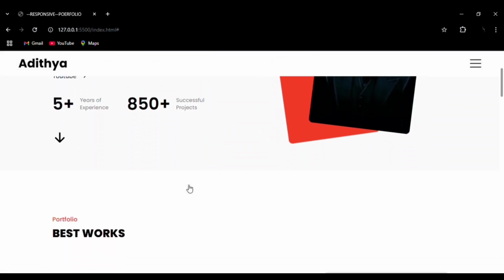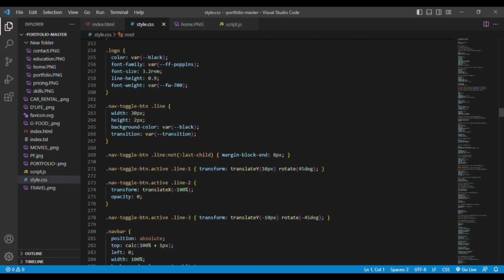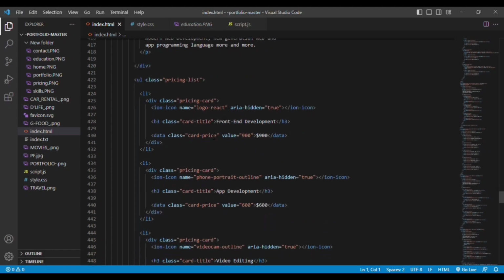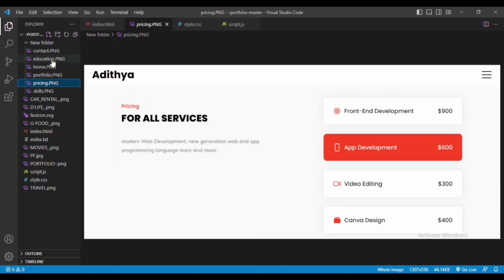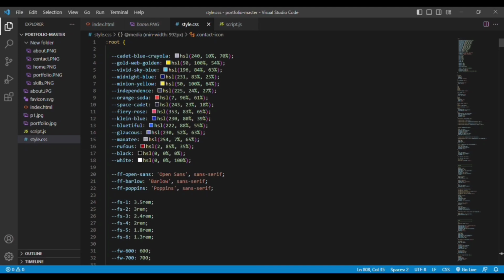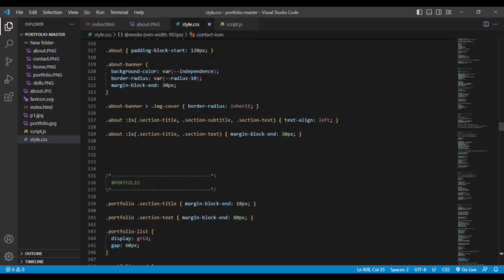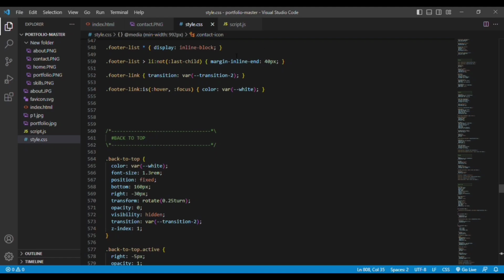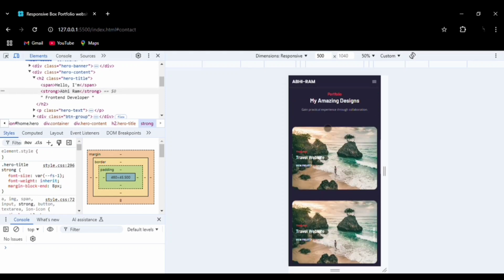Master Frontend Web Development with 2 Real World Portfolios Using Html CSS JS Beginners to Advanced